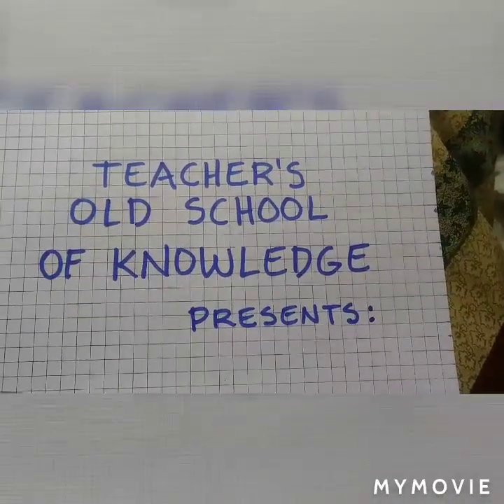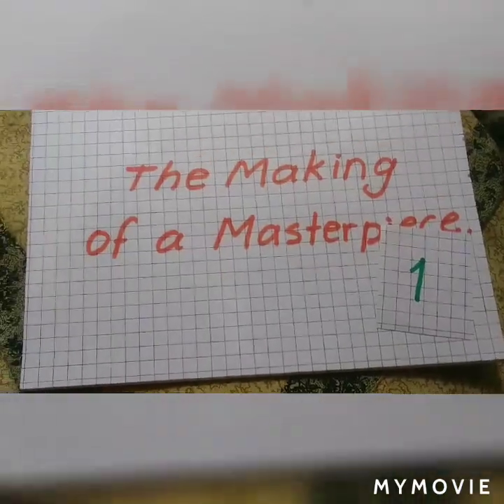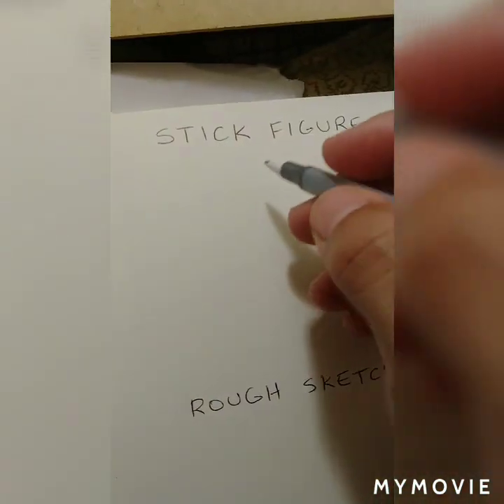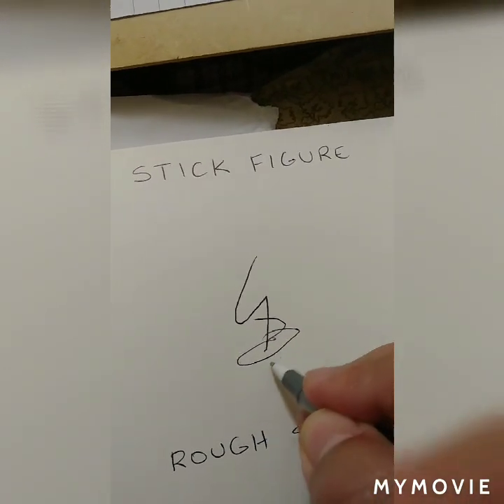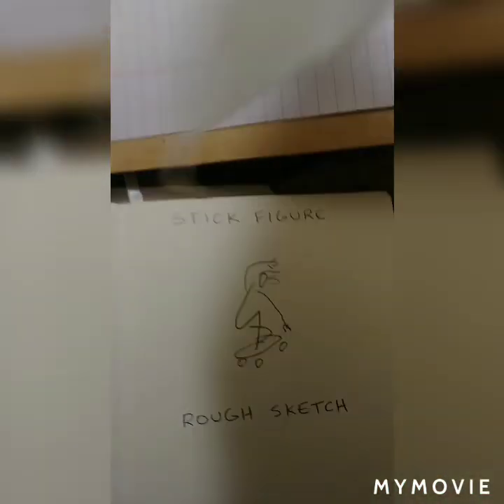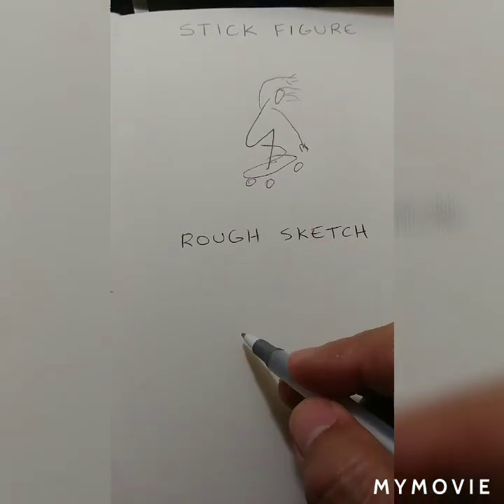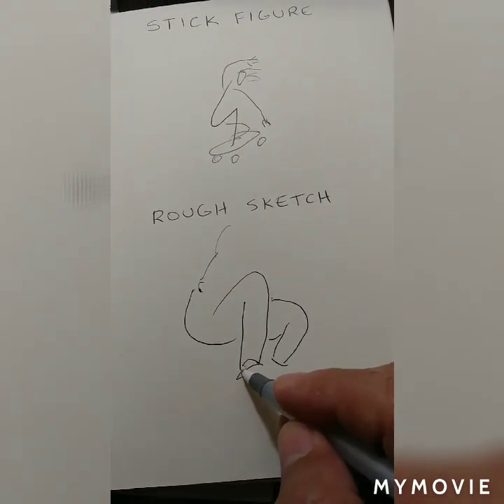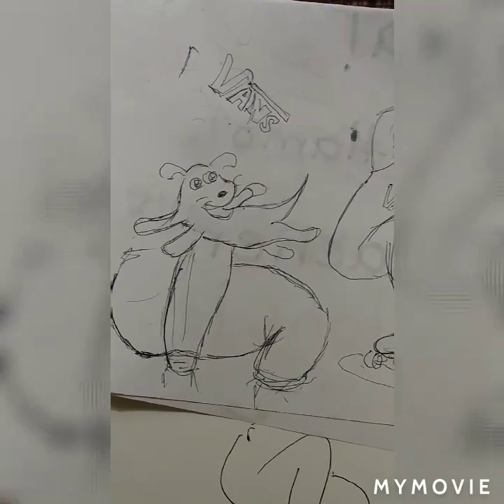French Language for Kids. Teacher's Old School of Knowledge. The Making of a Masterpiece.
On his fourth video, Teacher shows how to compose written and drawn poems.